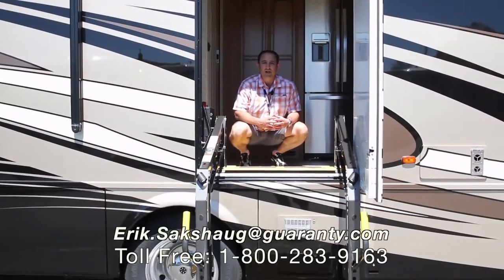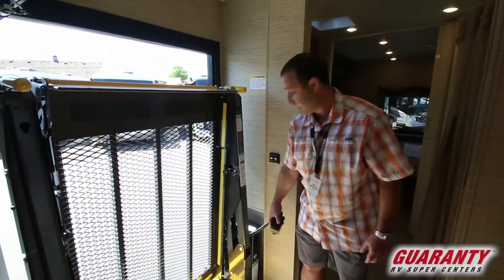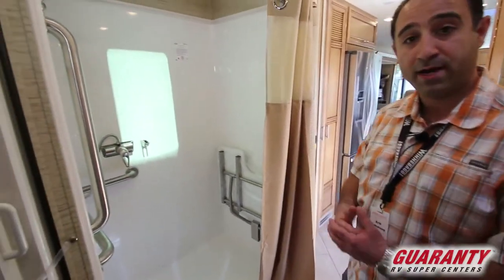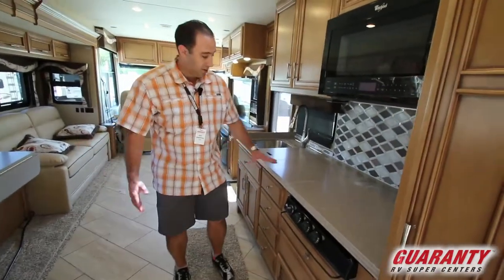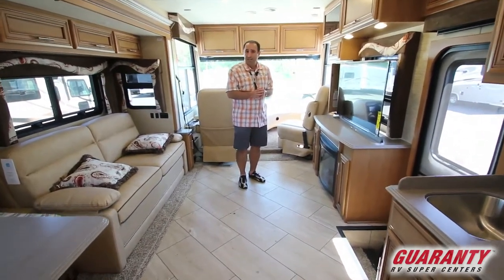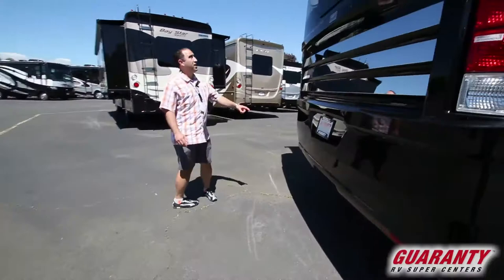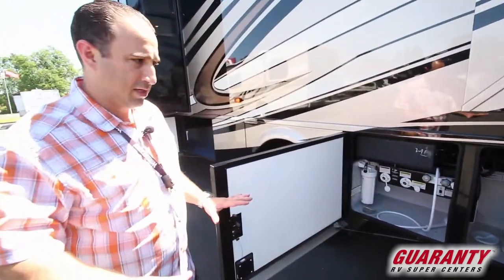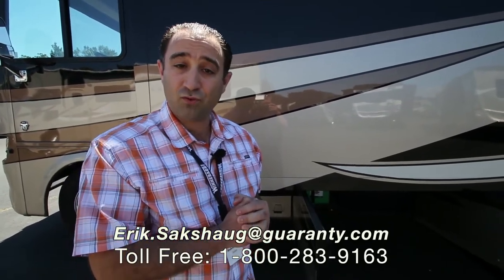2017 Newmar Canyon Star 3911 Ability Equipped Class A Motorhome Video Tour • Guaranty.com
Visit Guaranty.com for more information on this RV including price, photos and a floorplan

2017 Newmar Canyon Star 3911 – If you always wanted to hit the open road but felt confined by being in a wheelchair then let the 2017 Newmar Canyon Star 3911 Class A motorhome ease your mind. Luxury and comfort will be at your convenience when you travel with this magnificent and accessible motorhome on your road trip.

Once you’re packed up and ready to hit the road, get comfortable in the driver’s seat and prepare to RV confidently with the aid of the side cameras. After getting settled into your ideal spot, you’ll find that the living is truly easy with a 7.0 Onan generator, a power awning, and wheelchair lift.

Enjoy a delicious lunch at the free standing dinette or stretch out on the sofa and enjoy home movies of the day’s adventures on your LCD TV or just relax watching the flicker of the electric fireplace. Plentiful cabinetry and 3-door refrigerator provide plenty of room to store all the food you’ll need to feed your hungry crew. Other appliances include a microwave, three-burner stove and dual sink.

The private bedroom has a walk around queen bed with a wardrobe and a chest of drawers where you can place your clothes. A TV above the drawers allows for comfortable program watching in bed. The lavatory is handicap accessible and has a roll-in shower. To the right of the shower is a wardrobe that you can add a washer/dryer to if you so desired.

Other notable features include:
• Washer/dryer prep,
• Televator TV,
• Fireplace,
• Dash radio with Navigation system,
• Side view cameras,
• Solar prep,
• 7kW Onan generator,
• Wheelchair accessible,

It’s time to fully seize the day. Come check out this 2017 Newmar Canyon Star 3911 and enjoy the freedom to go the distance. Visit Guaranty RV to test drive this beautiful Class A motorhome today.